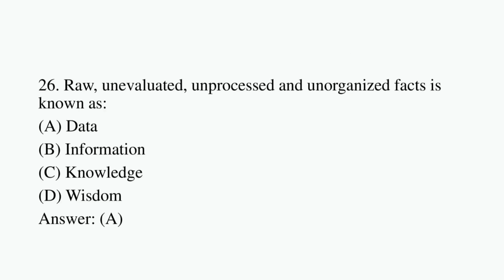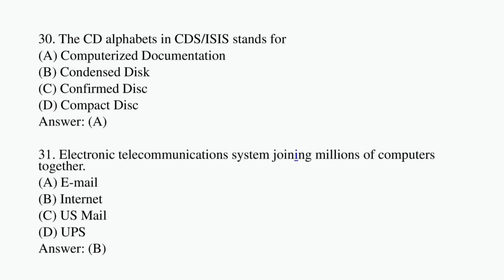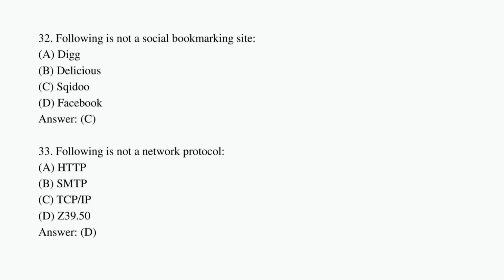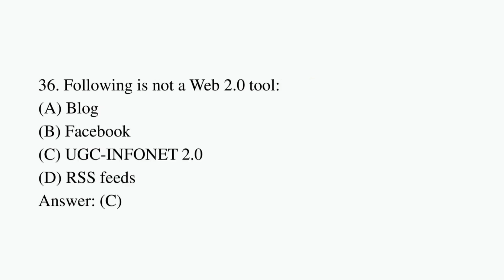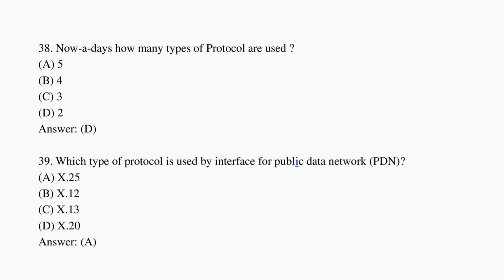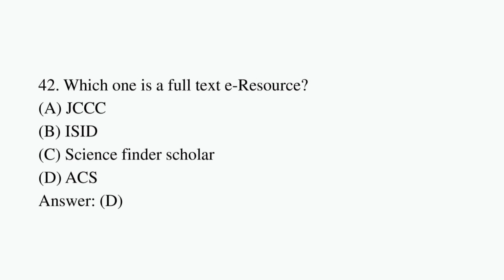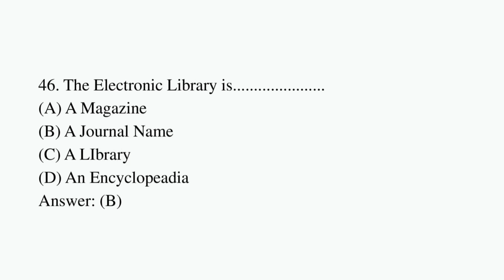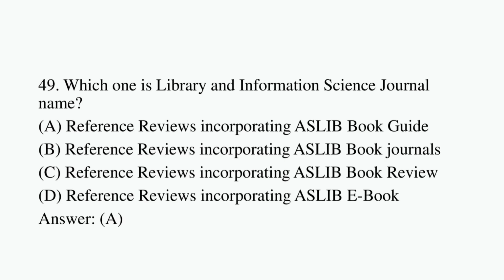Combined Library Examination Model questions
In our detailed video, we cover an extensive range of model questions that reflect the actual Combined Library Services Examination question paper. Each question is explained thoroughly, ensuring you understand the underlying concepts and how to approach similar questions in the exam. Our expert faculty walks you through the solutions step-by-step, highlighting key points and effective strategies for tackling different types of questions.

The video also includes a segment on librarian question papers with answers, giving you a practical insight into the exam pattern and types of questions you can expect. Additionally, we discuss the Combined Library Services TNPSC eligibility criteria, helping you understand the qualifications and requirements needed to apply for the exam.

Our video is designed to align with the Combined Library Services Examination syllabus, ensuring you cover all relevant topics comprehensively. By practicing with our model questions, you will gain confidence and improve your problem-solving skills, which are crucial for success in the examination.

Join us and take advantage of our top-notch preparation materials, including our detailed model questions video, to excel in the Combined Library Services Examination 2024. With our guidance, you can be well-prepared to meet the TNPSC eligibility criteria and achieve outstanding results.

FACE is a comprehensive online coaching provider which enables students, working people, Home makers etc to become a public servant without offline coaching.